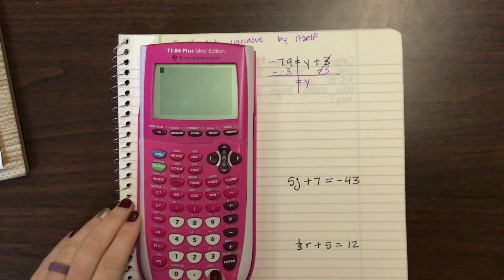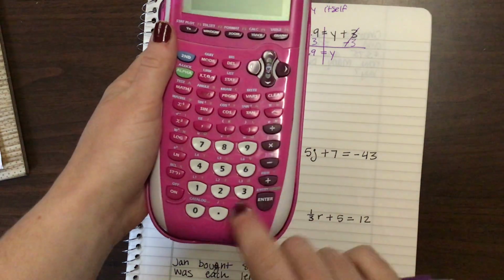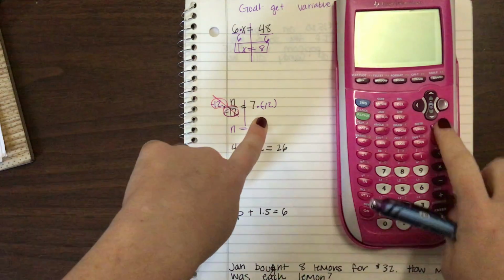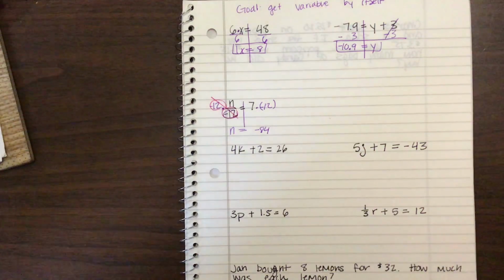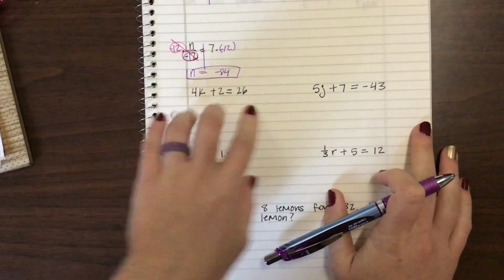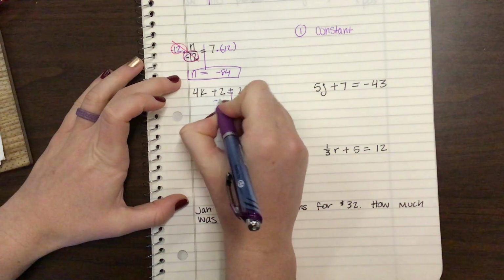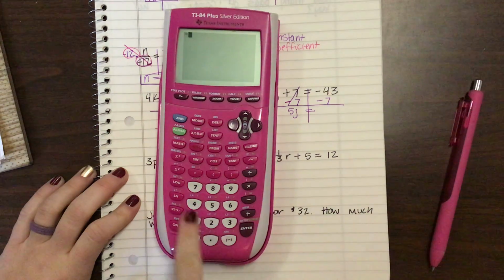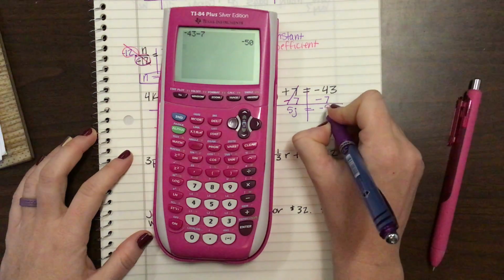Equations Retake Review